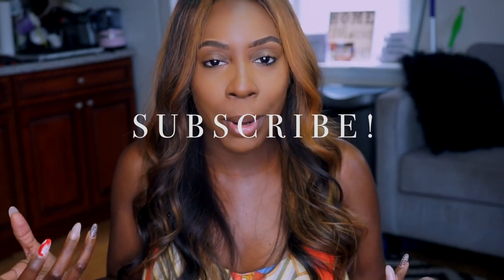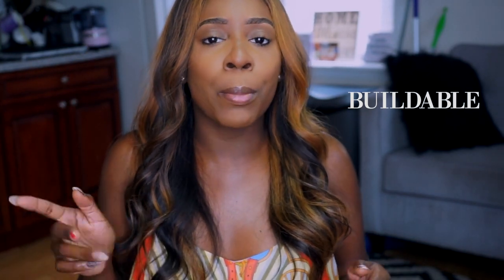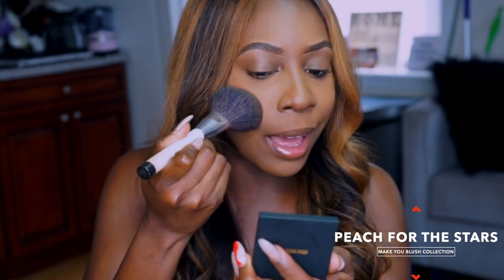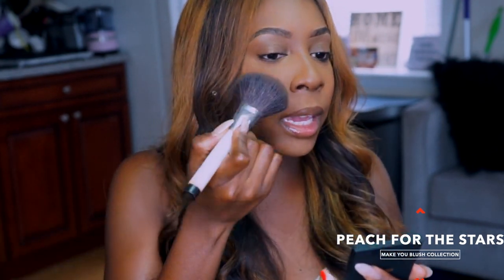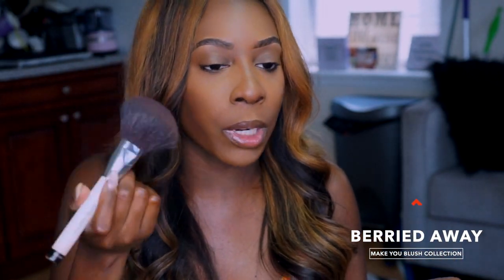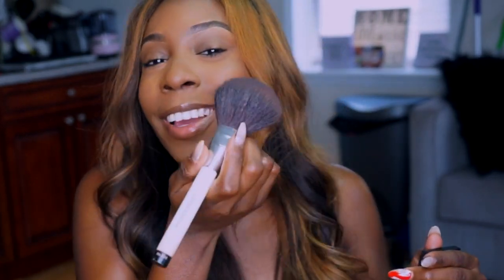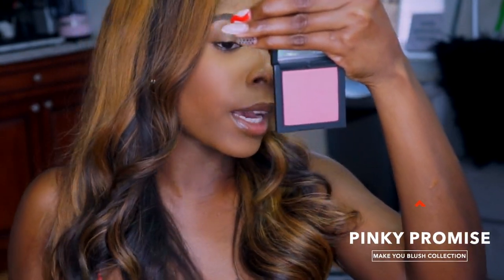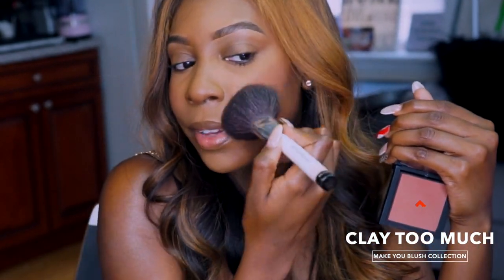NEW MENTED COSMETICS BLUSHES! | BROWN GIRL FRIENDLY BLUSHES | SoulStyleBeauty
Facebook (LIKE THIS PAGE TO STAY UPDATED) Snapchat: SoulStyleBeauty

Mented Cosmetics Blush - Peach for the Stars
Mented Cosmetics Blush - Clay Too Much
Mented Cosmetics Blush - Berried Away
Mented Cosmetics Blush - Pinky Promise